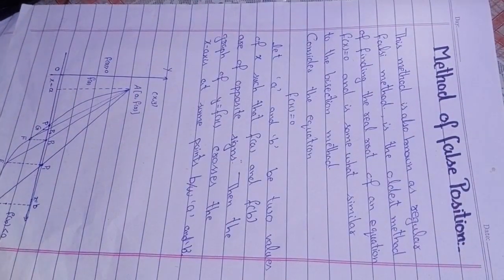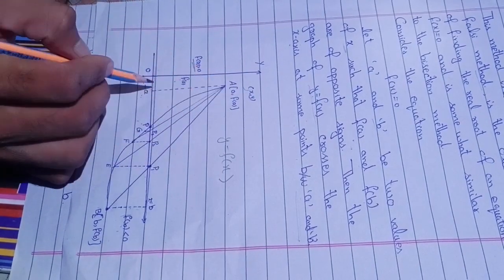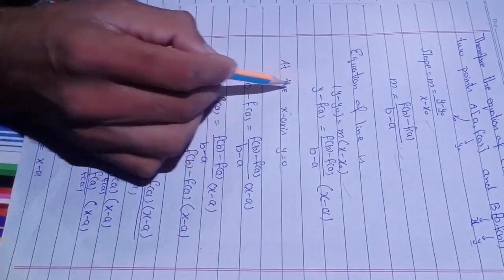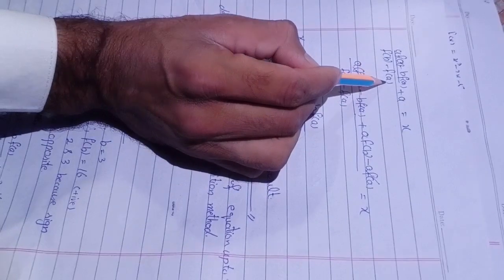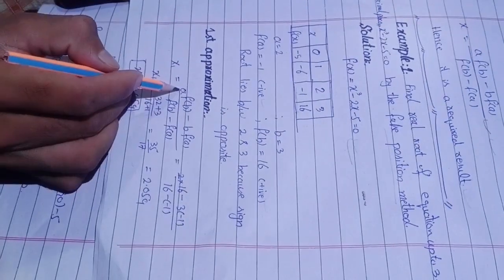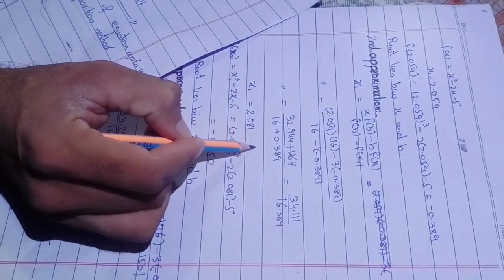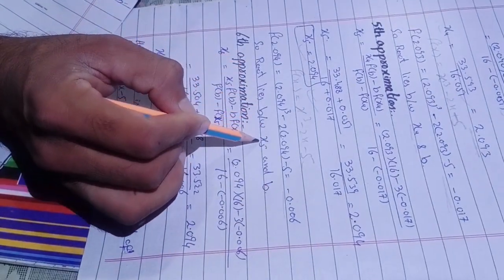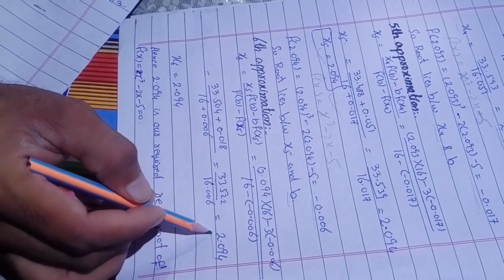Numerical Analysis: Method of False Position (Regula Falsi) & its Geometrical Expression.Lecture#4.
Description:
 Explore the power of the Method of False Position, also known as the Regula Falsi method, in numerical analysis. This numerical technique is a powerful tool for finding roots of equations, offering a balance between efficiency and accuracy. Join us in this insightful tutorial as we delve into the principles, implementation, and real-world applications of the Regula Falsi method. Whether you're a student of mathematics, a curious mind, or a professional seeking robust numerical solutions, this video is your gateway to mastering a key aspect of numerical analysis.
Its Geometrical Expression
Example is x^3-2x-5=0